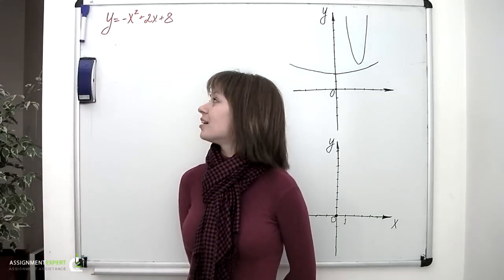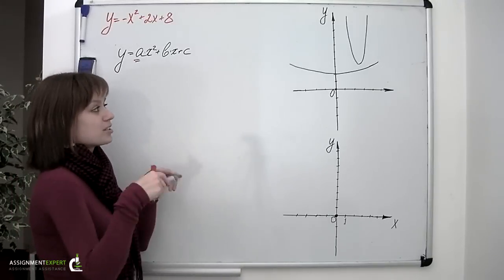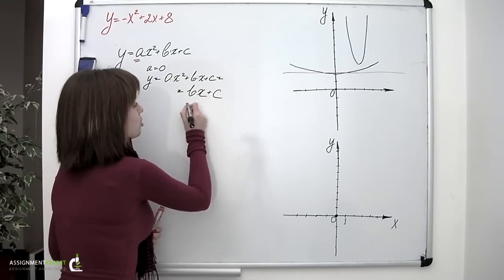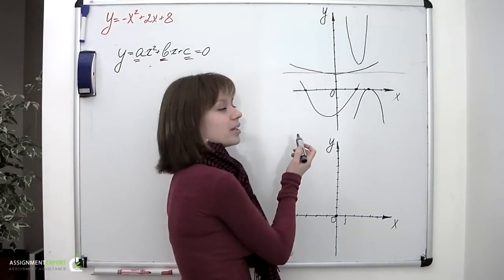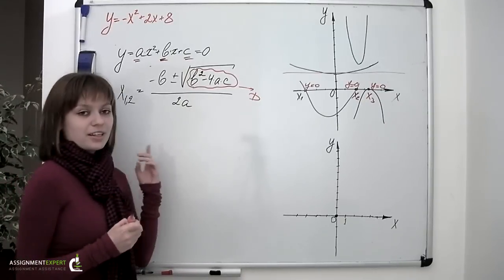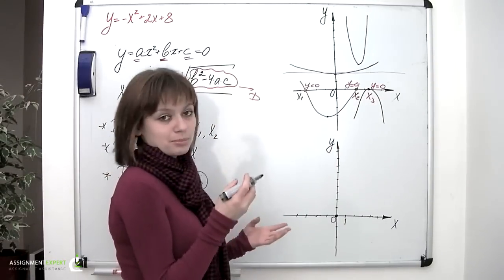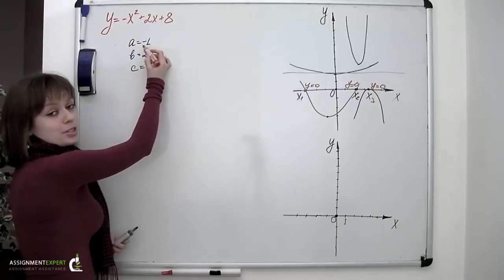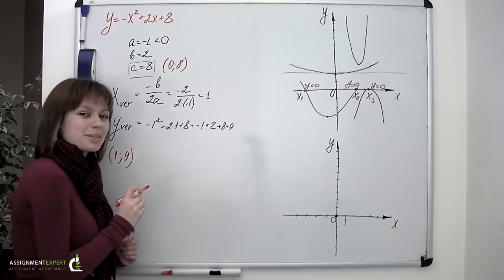Properties of Parabolas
This video demonstrates the most important properties of the parabola, helps to find its vertex, roots and intersects.

Math Help: Elementary Algebra